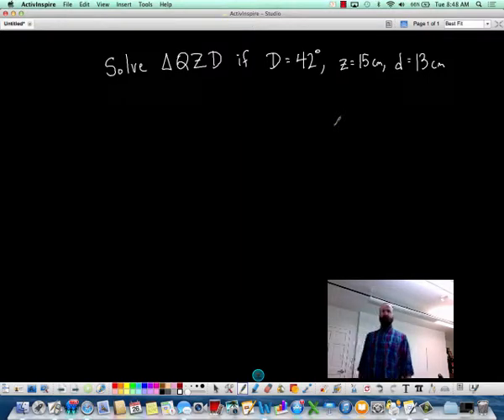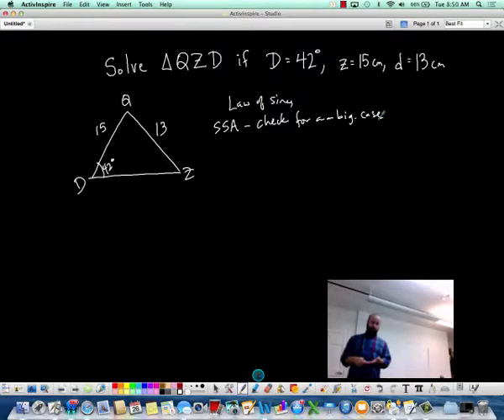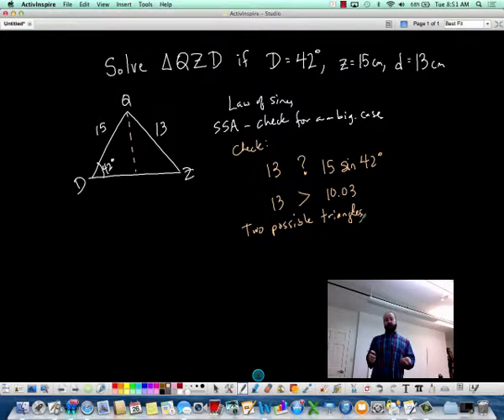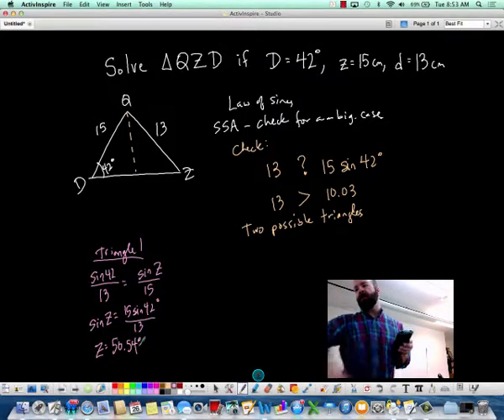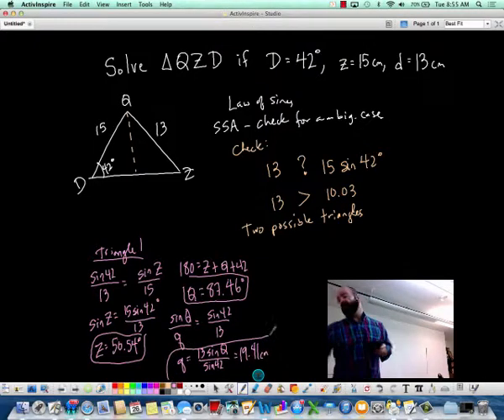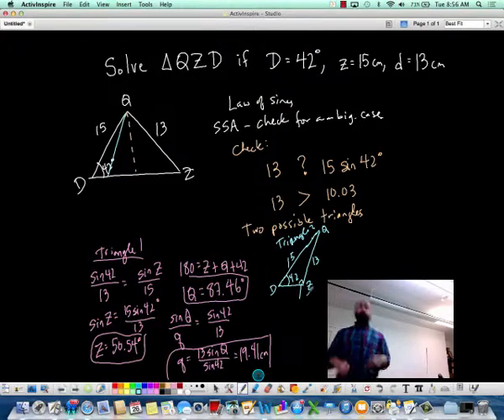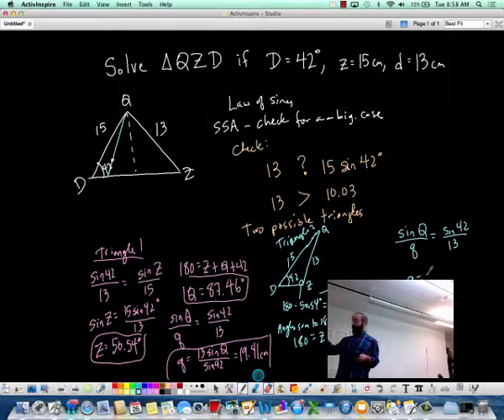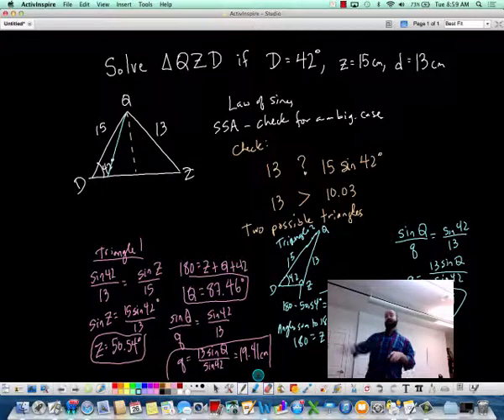Ambiguous Case -- LOS